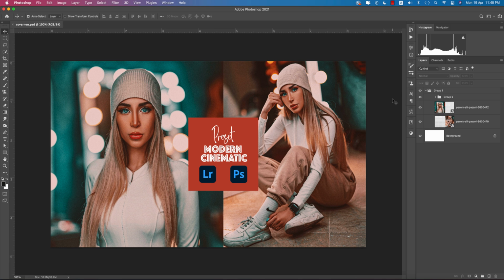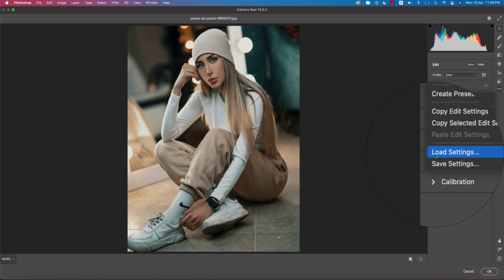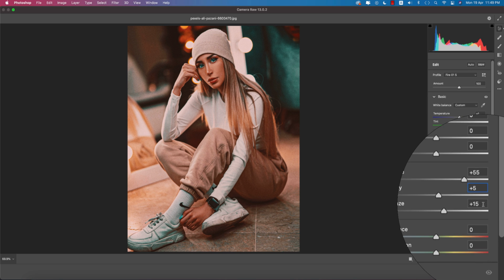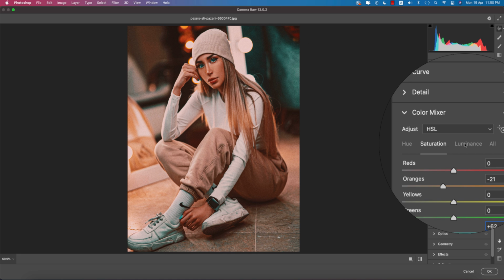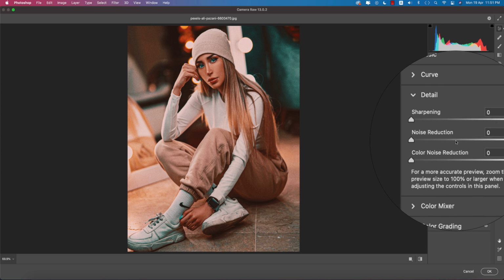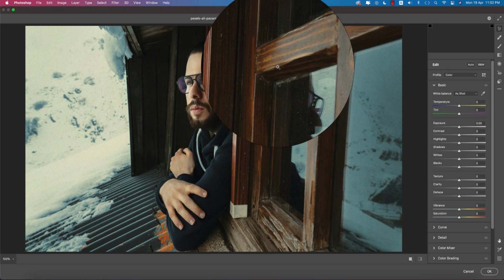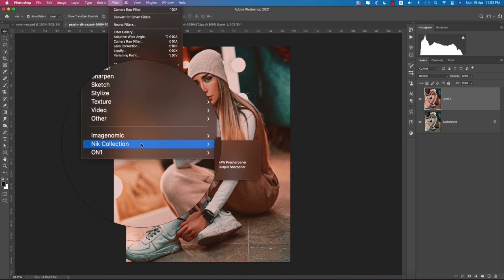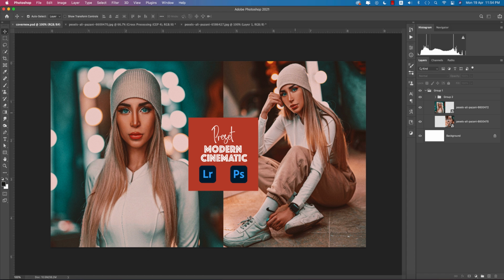Modern Cinematic Tone in Photoshop & Lightroom 2021